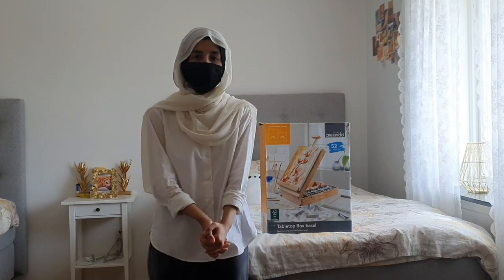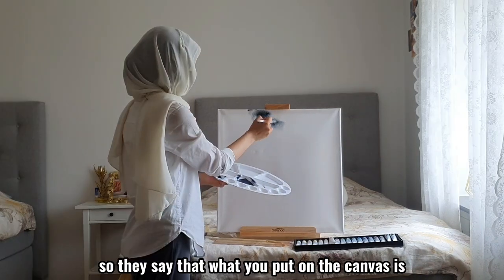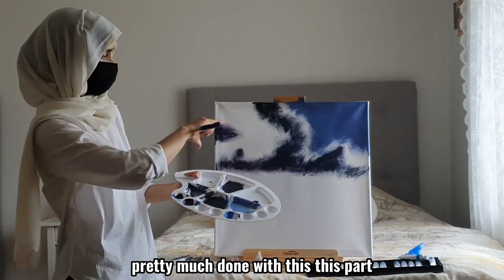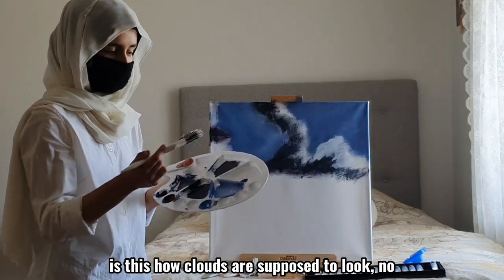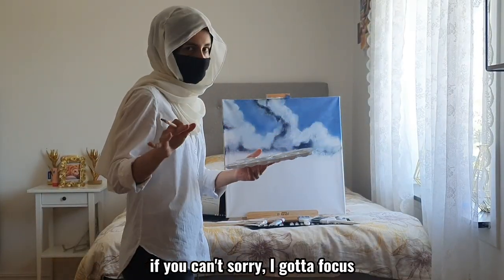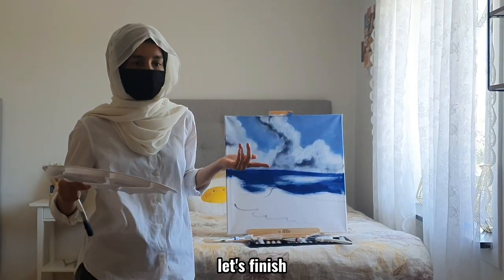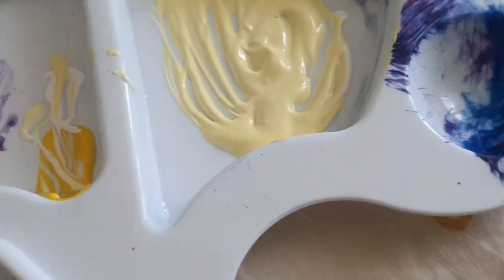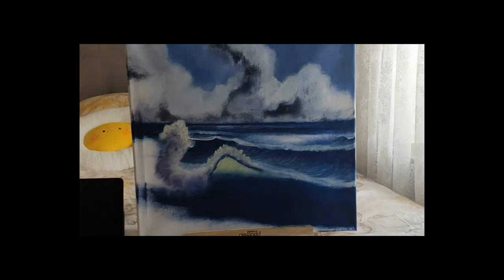Bob Ross is now a muslim sister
Please welcome, Bob hijab
she has entered and she is dangerous w her paintbrushes. To see more dangerousness (?) go follow her on her art account on insta luvii.artz !!

I hope u guys enjoyed this video and watched til the end to see the ✨️sparkling waves✨️